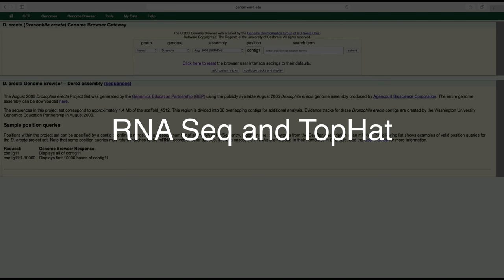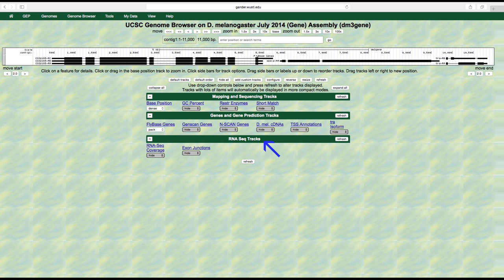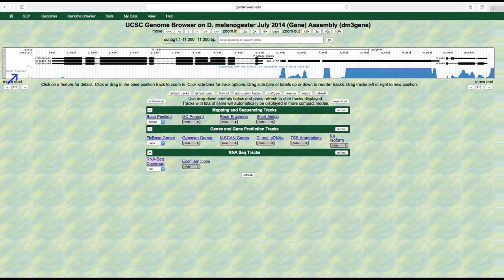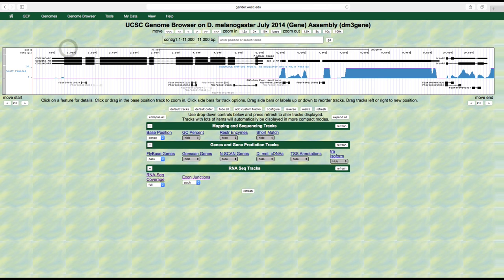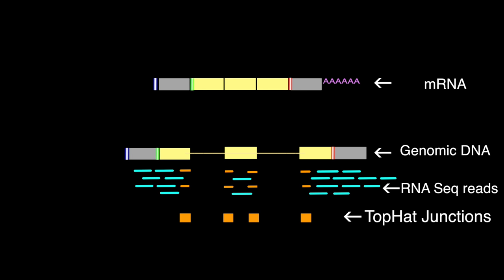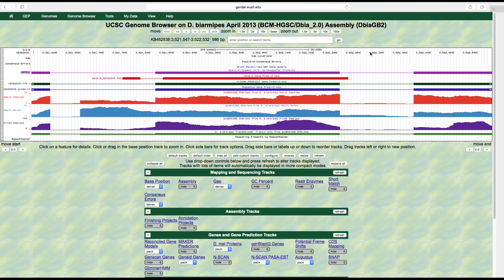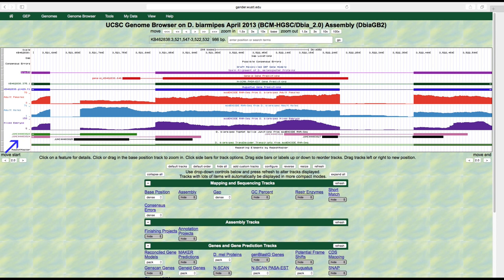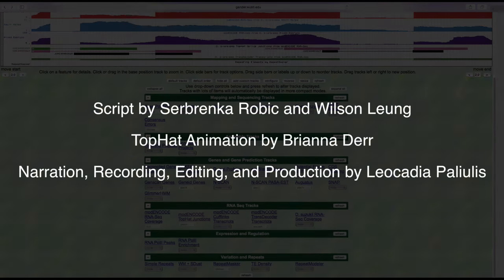RNA Seq and TopHat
This video uses animation and the GEP UCSC Genome Browser to illustrate how RNA-Seq data are displayed in the Genome Browser and how TopHat predicts splice junctions. It is associated with the “Understanding Eukaryotic Genes” (UEG) curriculum, which uses the Genome Browser as a tool for teaching students about the structure of eukaryotic genes.